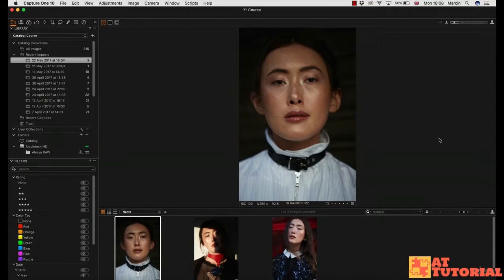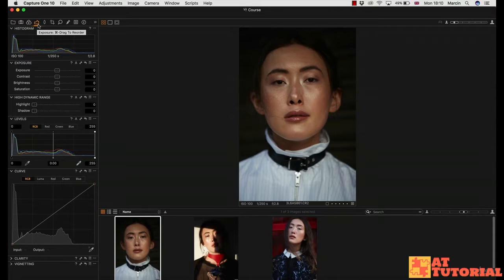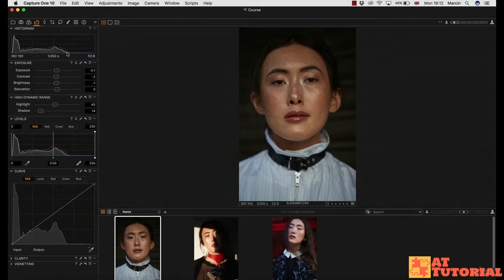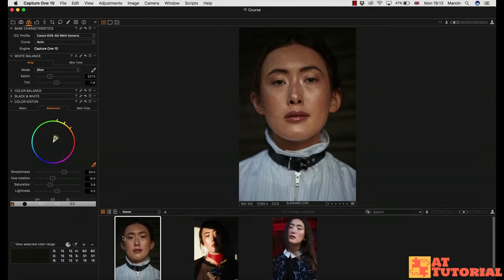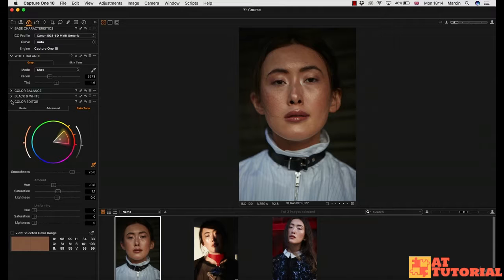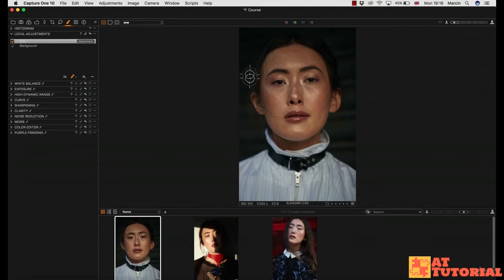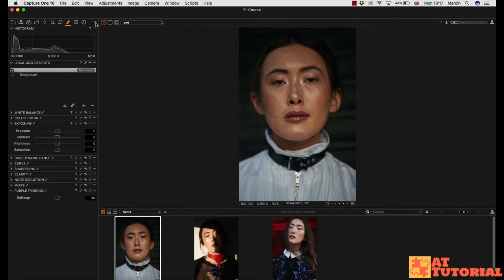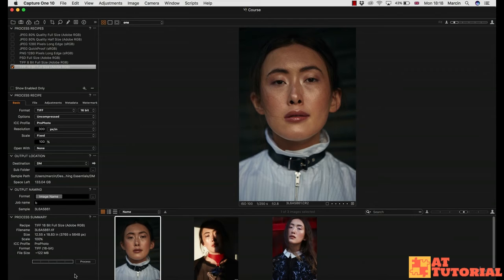Retouching photoshop tutorial - Raw Conversion in Capture One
In this lesson of the Retouching photoshop tutorial course, you'll learn Raw Conversion in Capture One

What you'll learn:
√   Create amazing looking portrait images
√   Use retouching tools in photoshop like a pro
√   Work and approach colors in photoshop
√   Do raw conversion to make retouching easier
√   How to clean up the image in non destructive way - using just simple tools.
√   Do professional retouching with dodge & burn technique
√   Work with contrasts, shadows, and highlights
√   How to work selectively with certain areas like shadows highlights and midtons to adjust colors
√   Final steps - how to make sure your images looks perfect